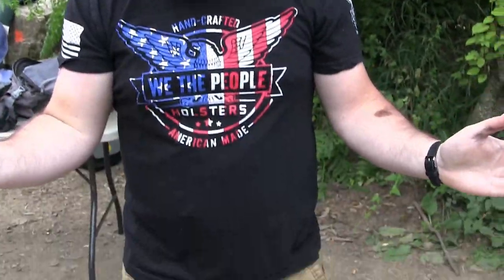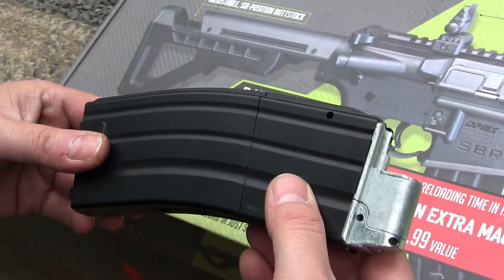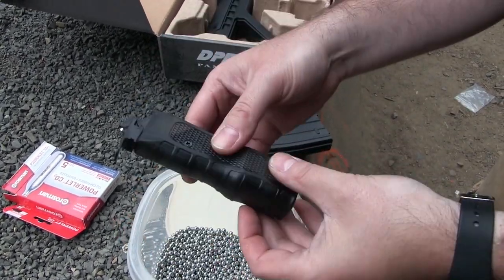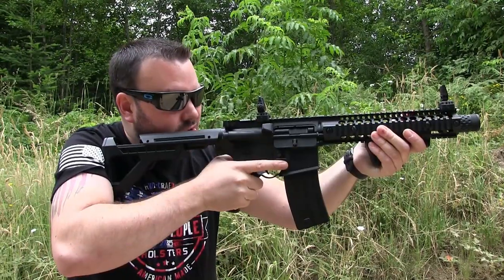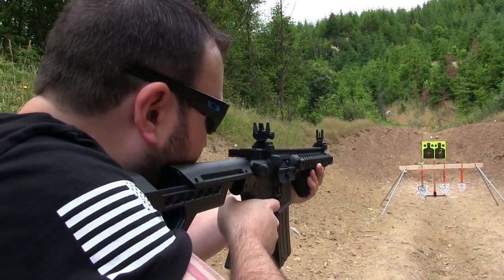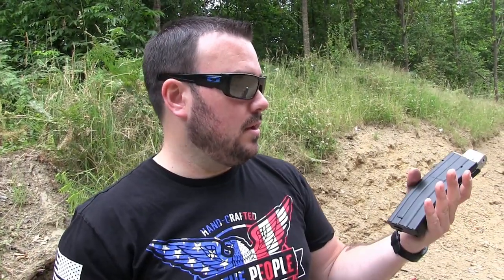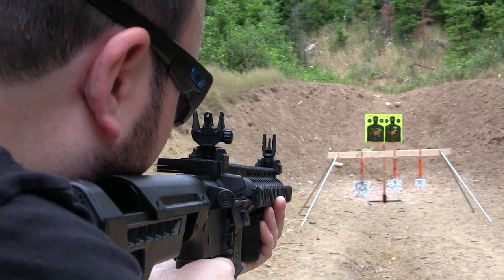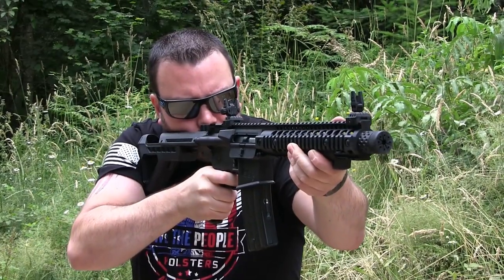Panther Arms Full Auto BB Gun Review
A short little video showing my fun Panther Arms DPMS Full Auto BB Gun in action. Such a fun toy to shoot and really cheap to shoot.

Panther Arms DPMS Full Auto BB Gun

Extra Mags

CO2 Cartridges

Camera 2
Camera 3

If you are a new YouTube creator  like me, you will love tubebuddy, it helps you grow your channel. They will suggest tags and a lot of other things to make creating content much easier! I was at zero subscribers and when I started using Tubebuddy, I started gaining subs! go check them out!!!

These videos are strictly for educational and entertainment purposes only. Imitation/Emulation or the use of anything demonstrated in my videos is done AT YOUR OWN RISK. I assume no responsibility or liability for your actions or the outcome thereof. The statements or recommendations in this video are of my own personal opinions based on my experience. I am not attempting to sell you the items featured in this video. I DO NOT sell parts, magazines, or firearms.